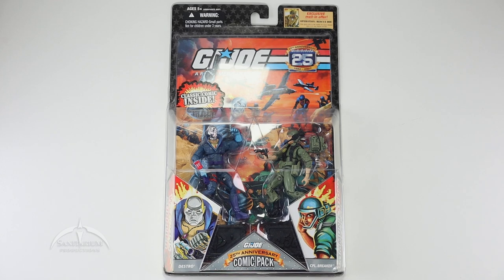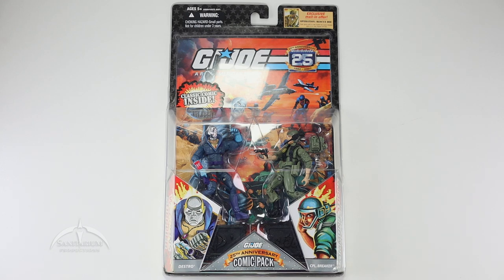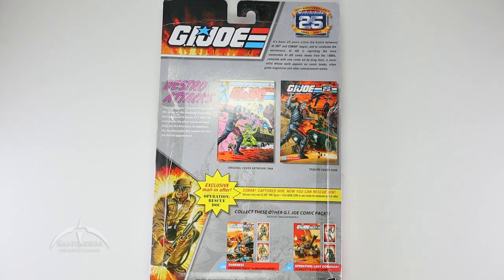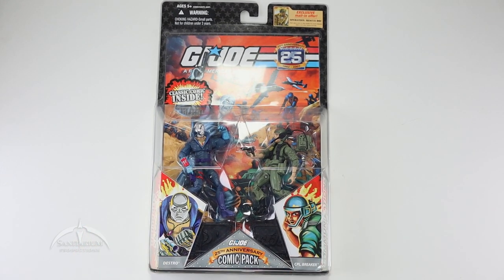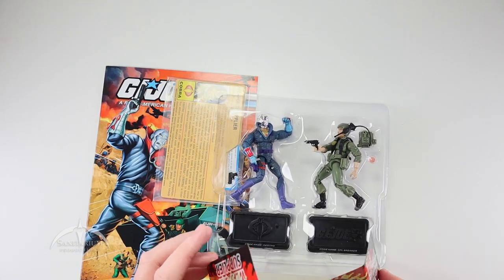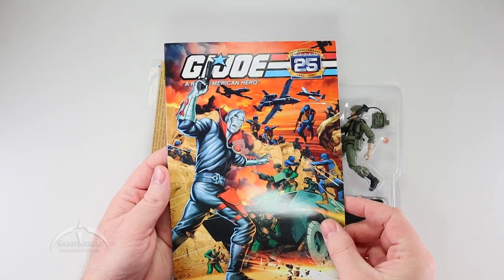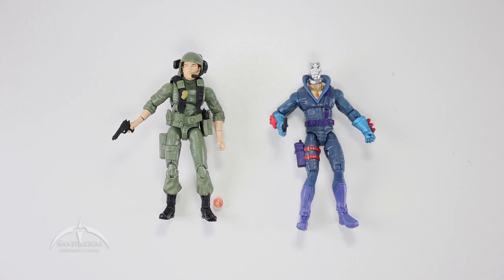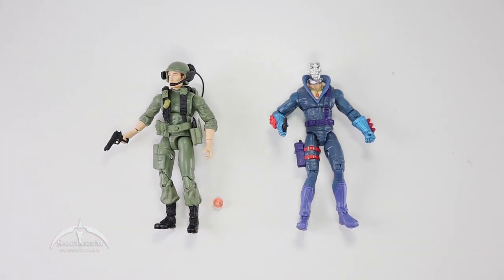G.I. Joe 25th Anniversary Comic Pack Destro vs Breaker Unboxing and Review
Review video of the G.I. Joe 25th Anniversary Comic 2-Pack featuring Destro and Breaker. In this segment, we tear into the figures from the 25th Anniversary line of G.I. Joe. You get to see the unboxing, a full review of the figures and all of the accessories! Yo Joe!!